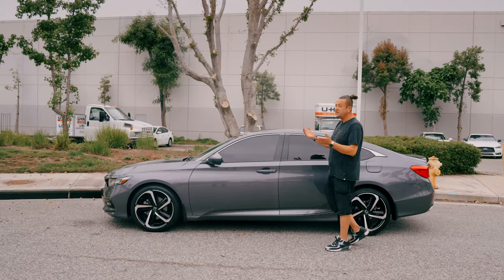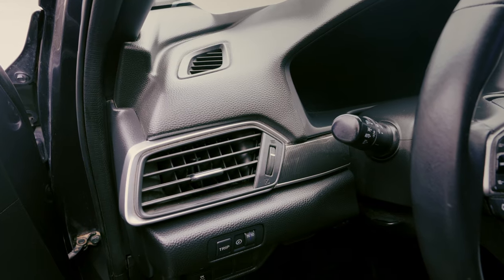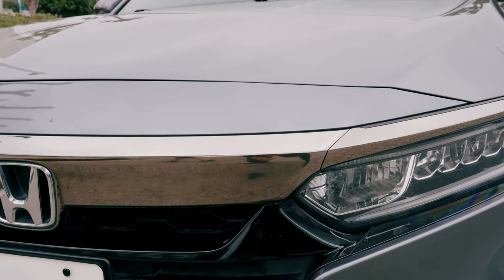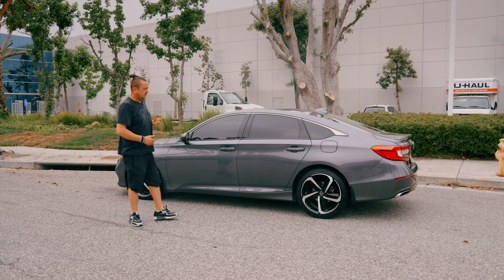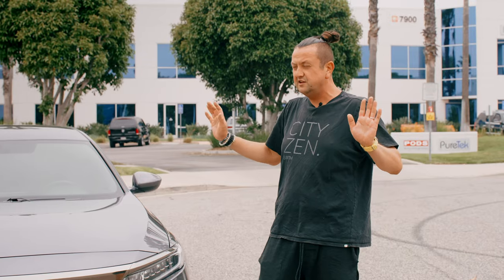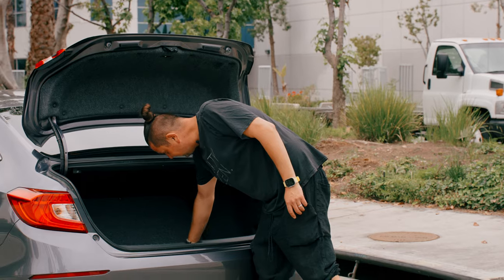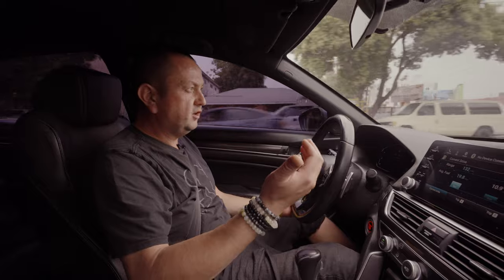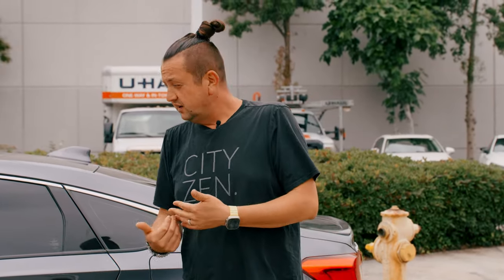2018 Honda Accord Sport 1.5T #1 used car in US what always on demand | DEEP REVIEW | TEST DRIVE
The 2018 Honda Accord Sport 1.5T is a trim level of the Honda Accord sedan that was released in 2018. Here are some key features and specifications of the 2018 Honda Accord Sport 1.5T:

Engine: It is powered by a 1.5-liter turbocharged four-cylinder engine, hence the "1.5T" designation. The engine produces 192 horsepower and 192 lb-ft of torque.
Transmission: The Accord Sport 1.5T is available with two transmission options:
Six-speed manual transmission
Continuously Variable Transmission (CVT) with Sport Mode and paddle shifters
Exterior: The Accord Sport 1.5T features a sportier exterior design compared to the base trim. It may include features like LED headlights with integrated LED daytime running lights, LED fog lights, dual exhaust finishers, and 19-inch alloy wheels.
Interior: Inside the cabin, the Accord Sport 1.5T offers a comfortable and well-equipped interior. Some notable features may include:
7-inch Display Audio touchscreen infotainment system
Apple CarPlay and Android Auto integration
Dual-zone automatic climate control
Sport pedals
Leather-wrapped steering wheel and shift knob
Safety: The 2018 Honda Accord Sport 1.5T comes with several safety features to enhance occupant protection. Some of these features include:
Honda Sensing suite of safety and driver-assistive technologies (includes collision mitigation braking, road departure mitigation, adaptive cruise control, and lane-keeping assist)
Multi-angle rearview camera
Vehicle Stability Assist with Traction Control
Anti-lock braking system (ABS)
Advanced front airbags and side curtain airbags
It's worth noting that features and specifications can vary depending on the specific model and optional packages chosen by the owner. It's always a good idea to consult the official Honda website or a local Honda dealer for the most accurate and up-to-date information regarding a particular vehicle.